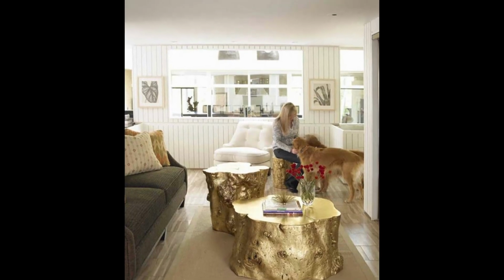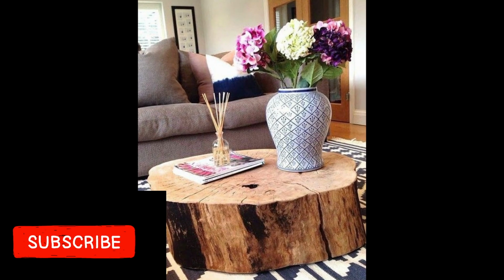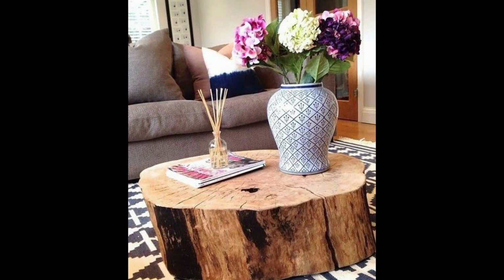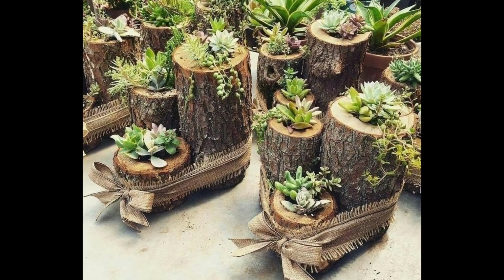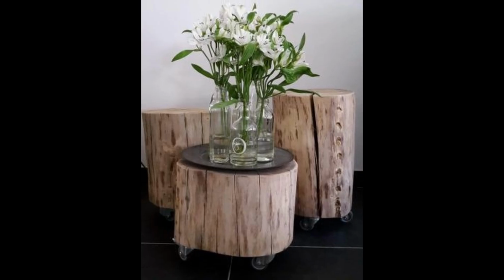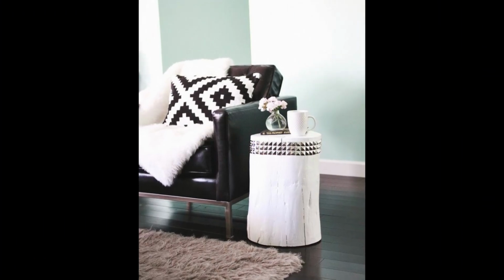Transform Tree Stumps into Stunning Furniture: Easy DIY Ideas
Discover amazing and simple ideas to utilize tree stumps both indoors and outdoors. From unique tables and chairs to creative uses of raw wood, these inspirations will bring natural charm to your space. Learn how to handle and treat freshly cut wood to maintain its beauty and uniqueness.